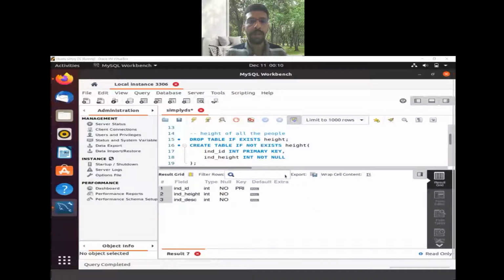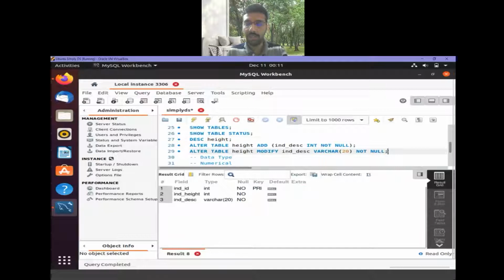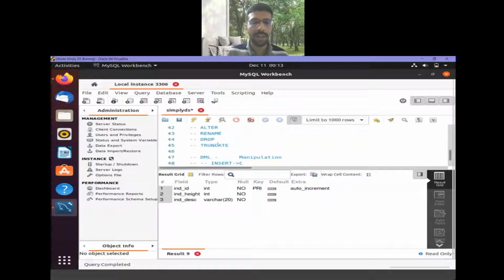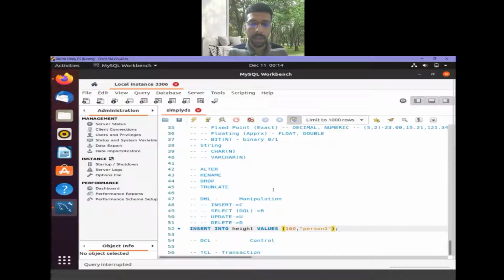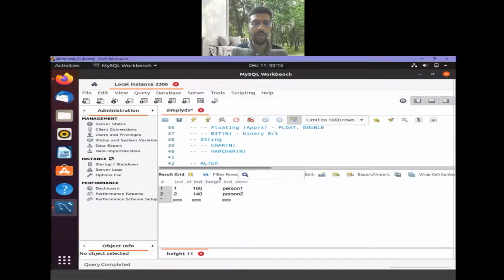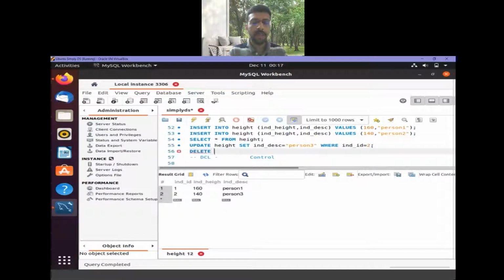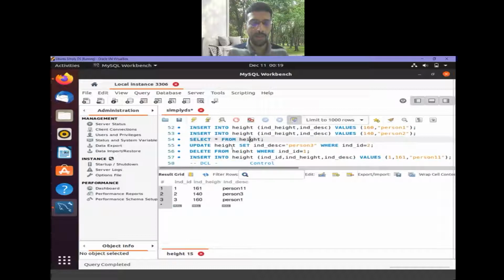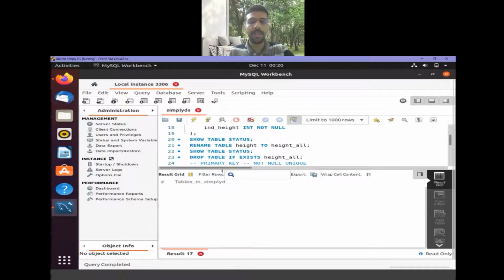MySQL Data Manipulation Language (DML) Introduction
Data Manipulation Language Introduction - INSERT, SELECT, UPDATE, DELETE